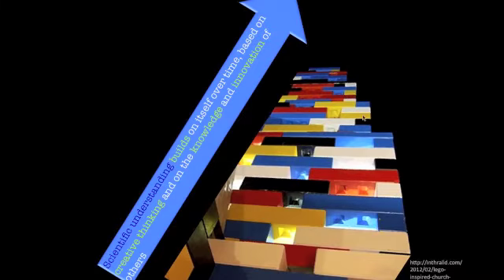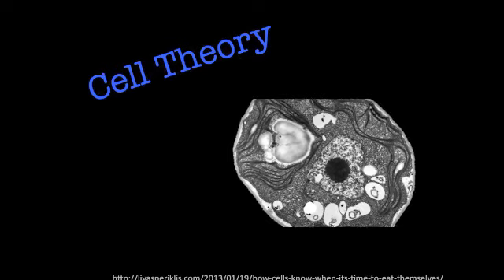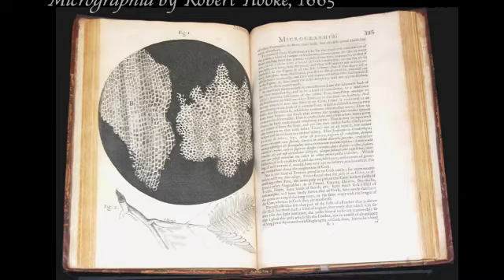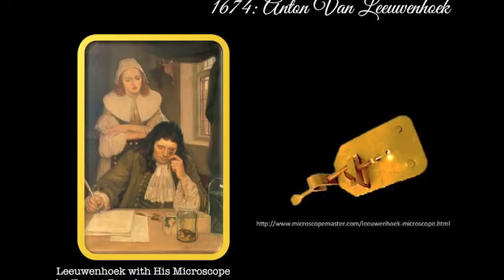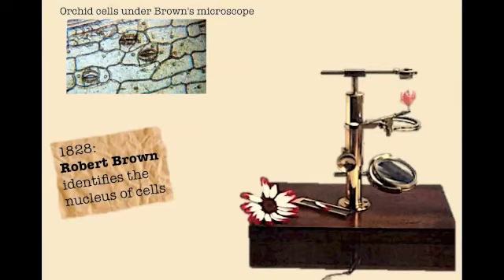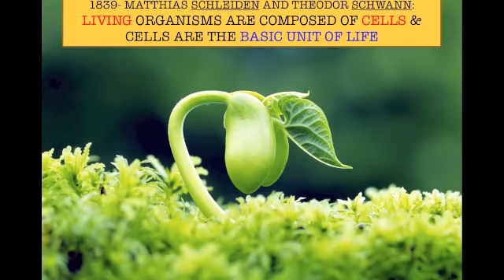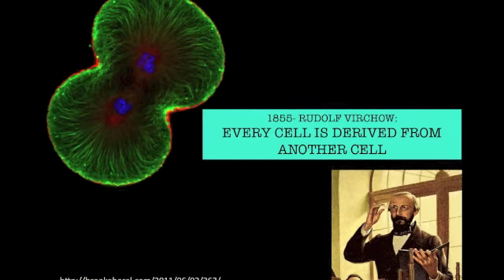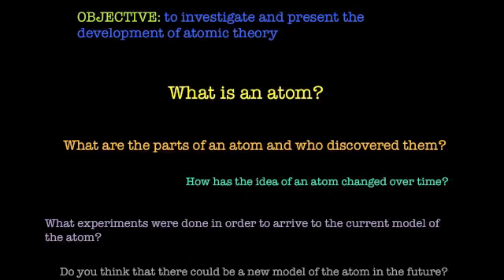Atomic Theory Project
Introduction of Atomic theory by presenting cell theory